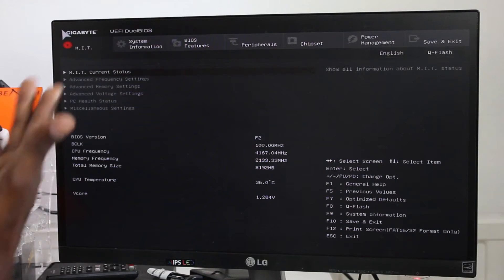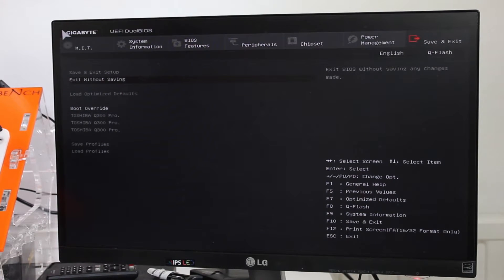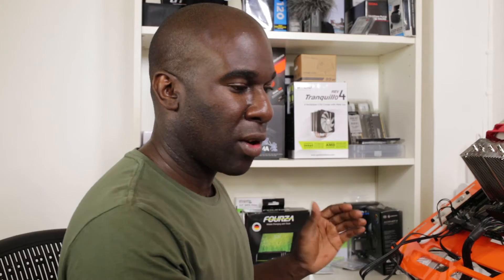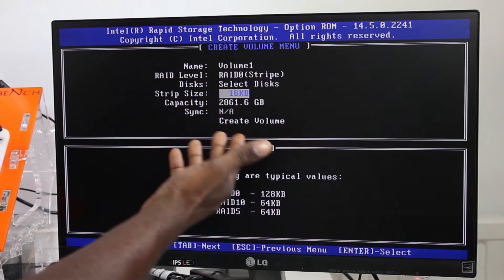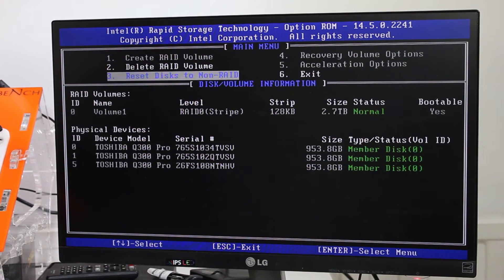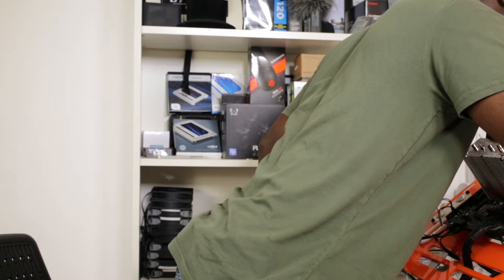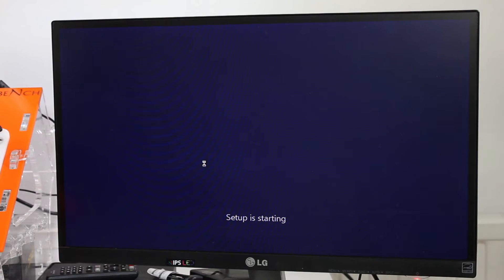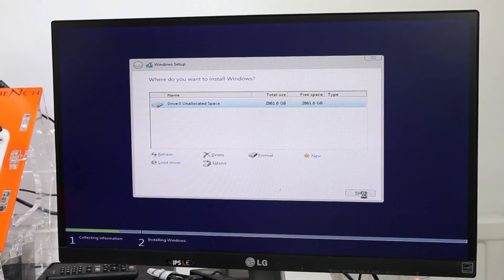Toshiba Q300 Pro SSD Review and RAID 0 X3 - How We Did It !!!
Today we are overclocking SSD's!! Toshiba SSD's to be exact, the Q300 Pro, and in Raid 0!! 😏 To find out what we thought, what we liked and disliked, and what these Q300 Pro SSD's can do, watch our review! 📹

Where to find this Toshiba Q300 Pro SSD!?

And if you haven't already, make sure you check out 'Rog's crucial tips' series!